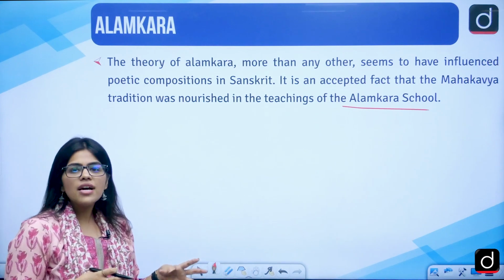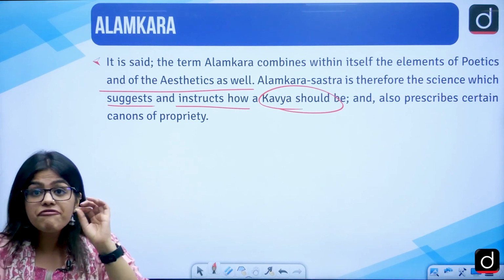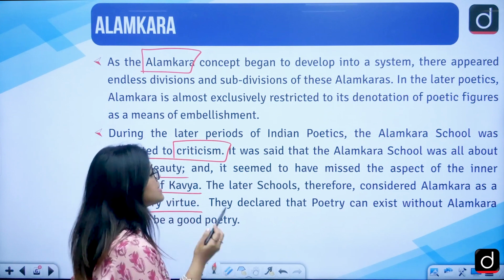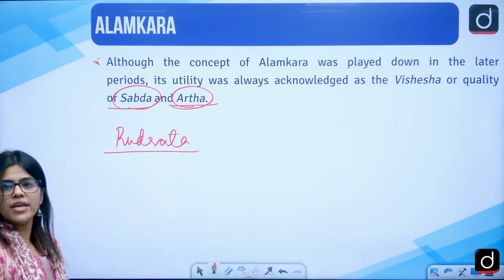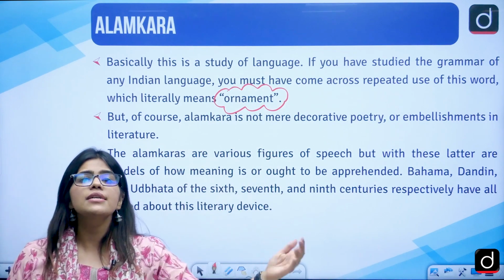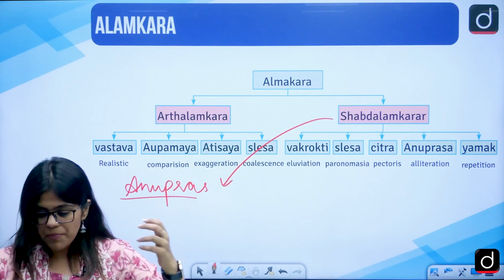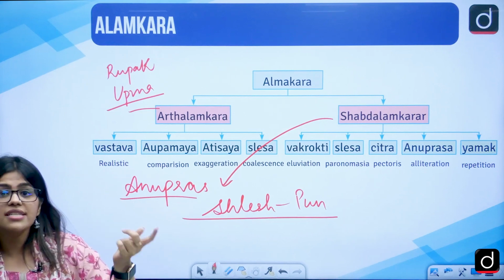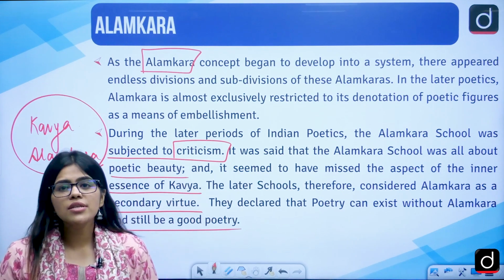NTA UGC NET:JRF | Concept Series | Paper II English Literature | Indian Aesthetics | Alamkara School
Dear Viewers,
In this video, Ms. Aanchal Sharma dives into lesser-known facts and concepts related to Alamkara School (Bhamaha). This video provides students with information, facts and books related to the NTA UGC NET Paper-II: English Literature. Students preparing for the NTA UGC NET/JRF English Literature exam can benefit from this discussion as it sheds light on important aspects that may be asked in the examination.